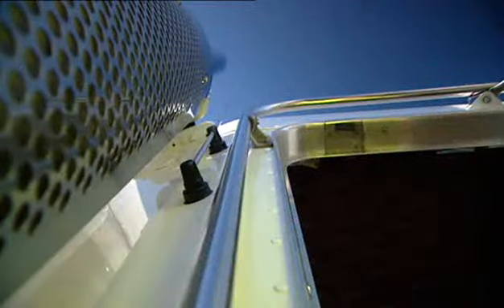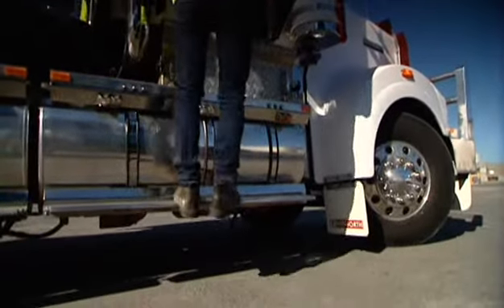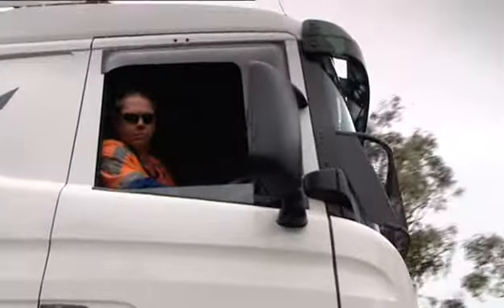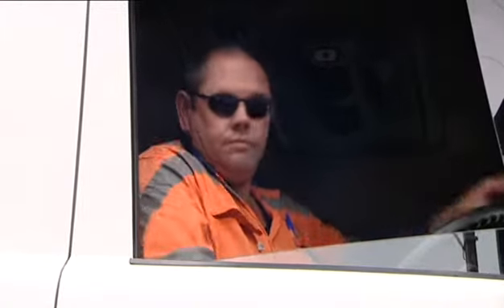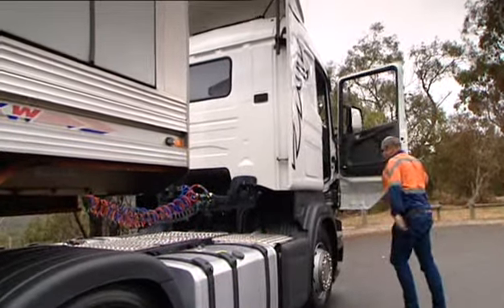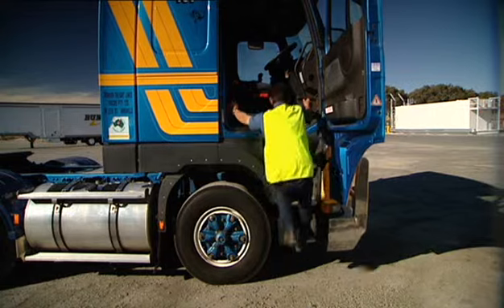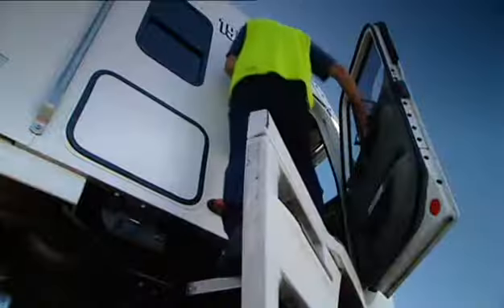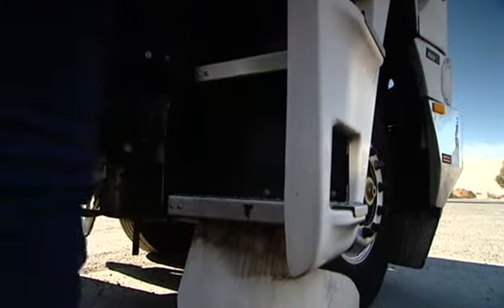Module 23 Climbing in and out of vehicles